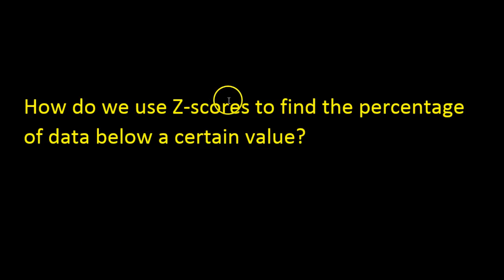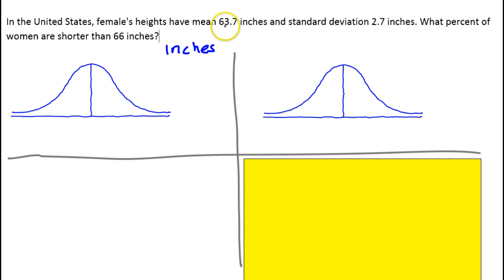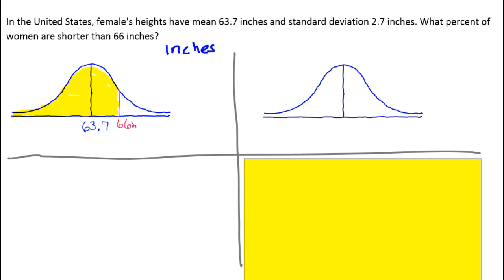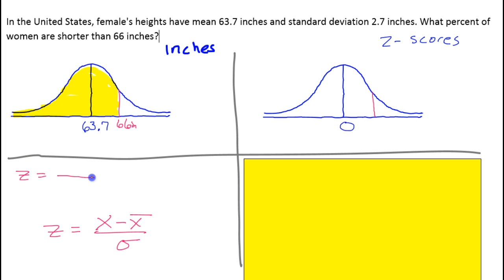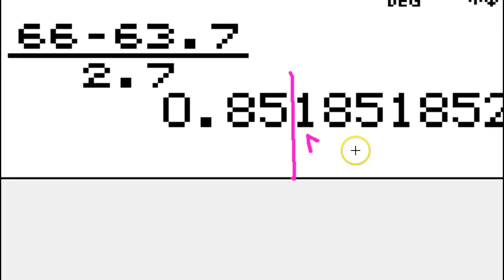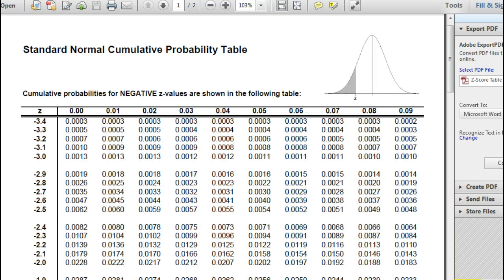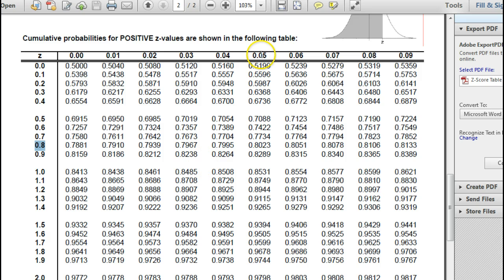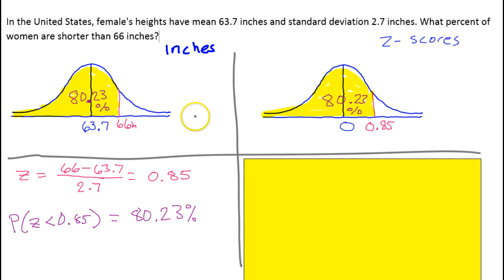5B How do you use Z Scores to find the percentage of data above below a certain value